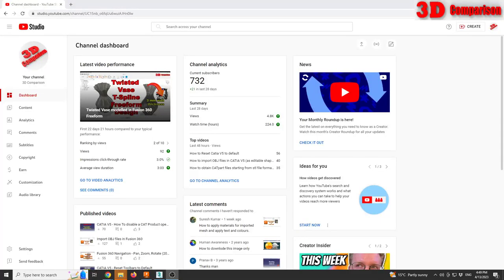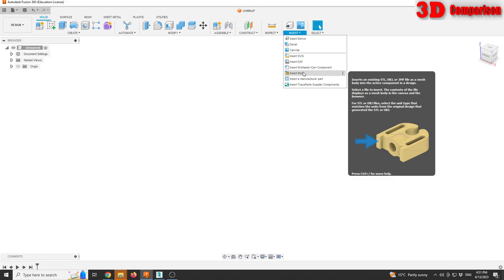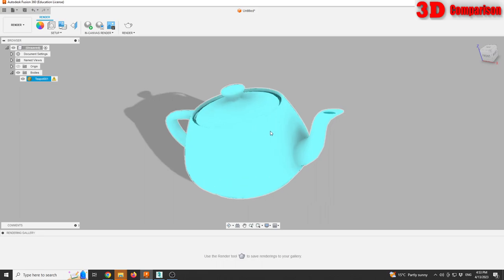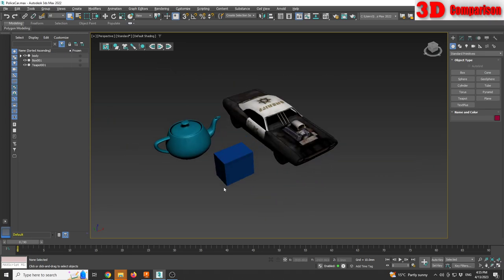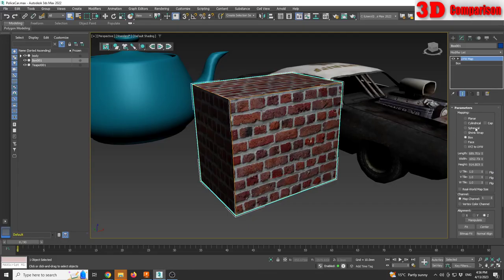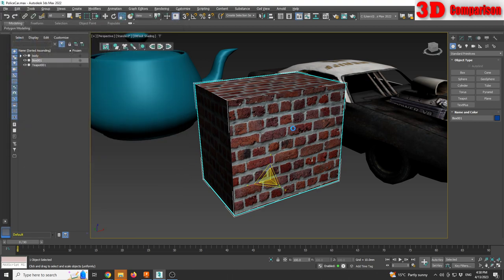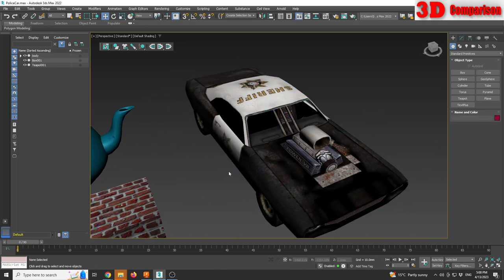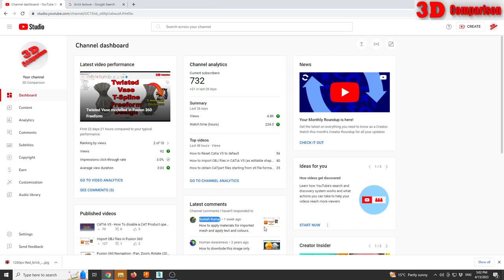How to import 3D meshes with appearance properties in Fusion 360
Fusion 360 texturing capabilities are quite limited, I prefer to use either 3DS Max or Blender for the final models!